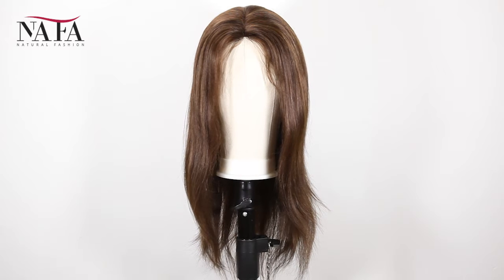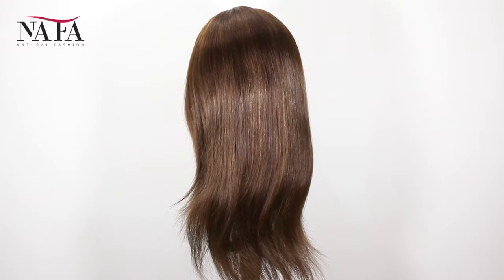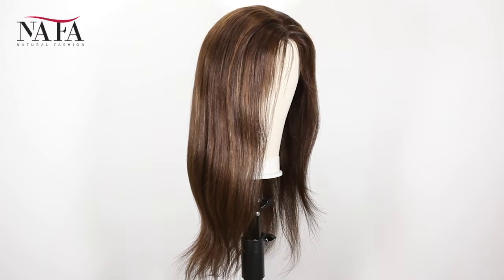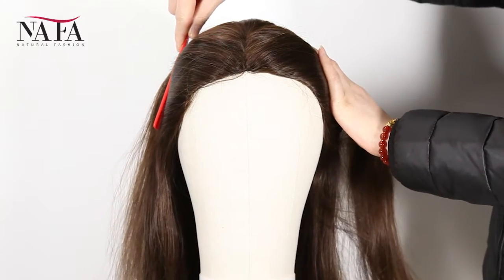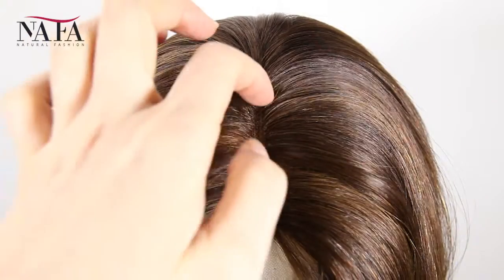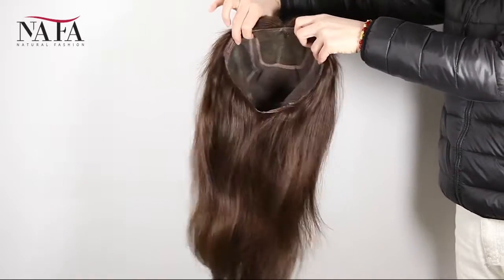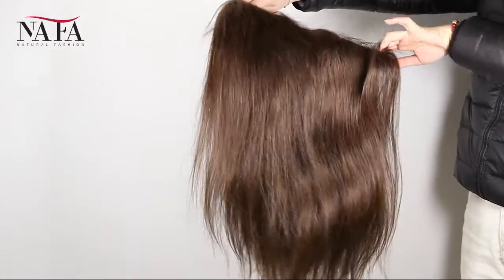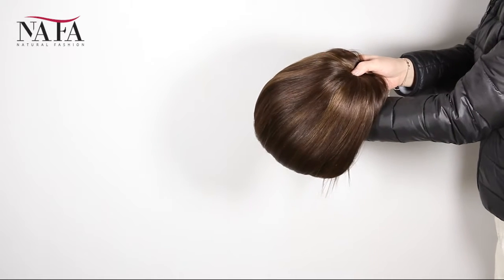Medium Brown Hair With Red Highlights Straight Wig（NGL-045）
Are you looking For Medium Brown Hair With Red Highlights Straight Wig?

Nafawigs.com is a fantastic sourcing website for best quality and real human hair lace wigs, hair weaves, and hairpieces. Quick view at this Medium Brown Hair With Red Highlights Straight Wig video and check every detail to be sure that it will match you well.

💕 💕 💕Product Details 💕 💕 💕 :
Hair Length:  18"
Hair Material: 100% Premium Quality Brazilian Human Hair
Hair Color: 3/30#Color
Hair Texture: Straight
Lace Color: Light Brown
Density: 100%-130% density is our standard.
Parting: Free Style, can be part from anywhere.
Hairline: Very Natural Looking! Baby hair around the perimeter.